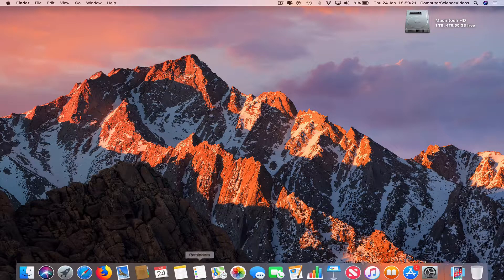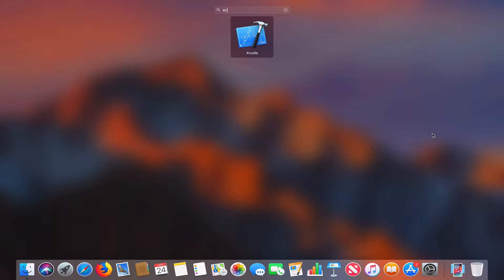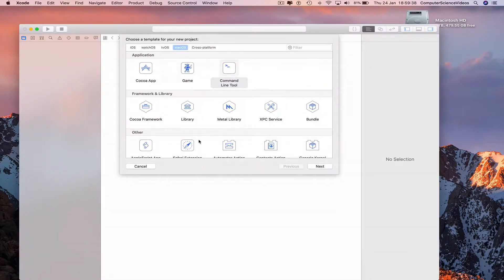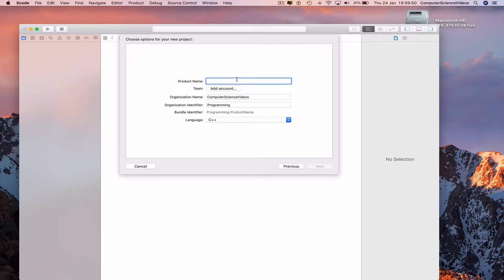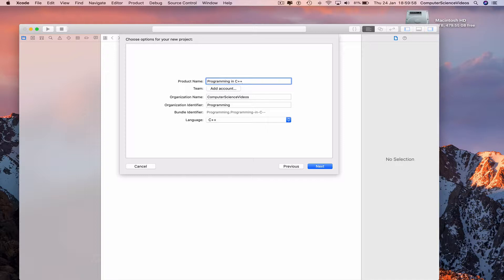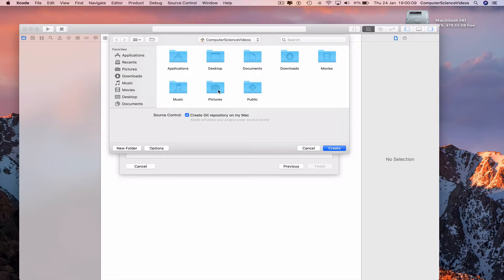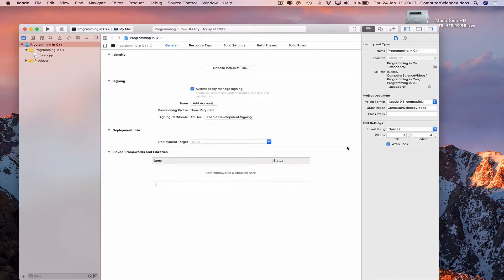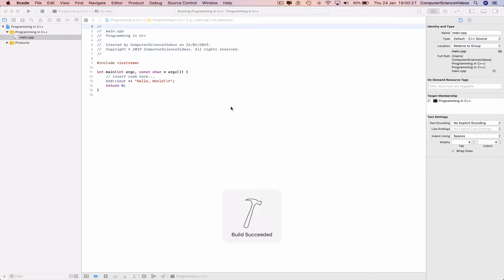How to RUN & COMPILE C++ Programs on XCode on a Mac Computer - Basic Tutorial | New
How To Run & Compile C++ Programs on XCode | MacOS Mojave Tutorial

How to Build and Run C C++ Programs using Xcode
How To 'RUN' & 'COMPILE' C++ Programs on XCode | 2019 NEW TUTORIAL (MacOS Mojave Edition)